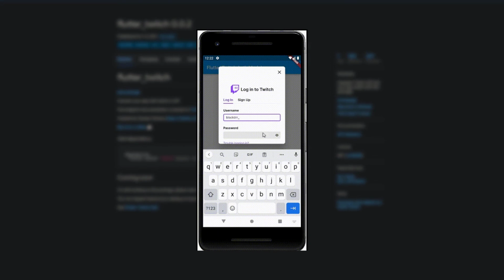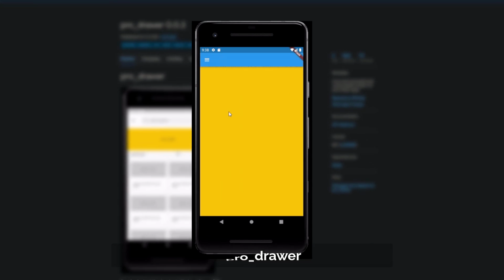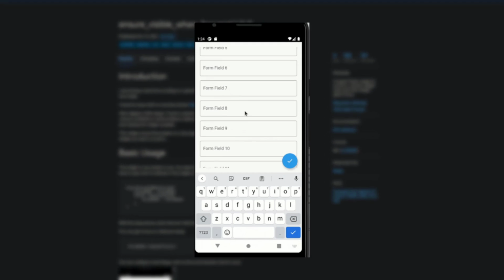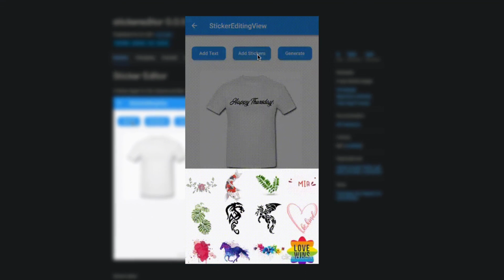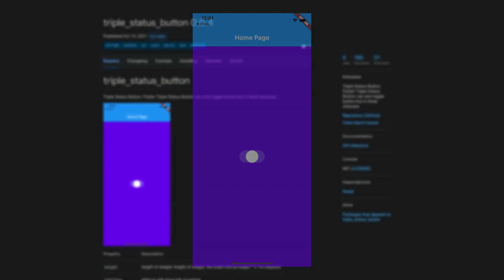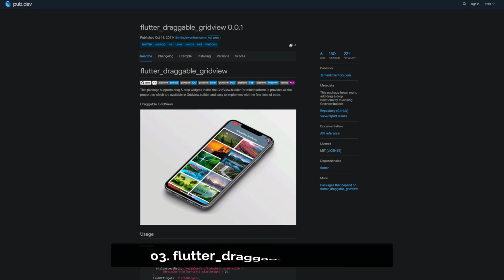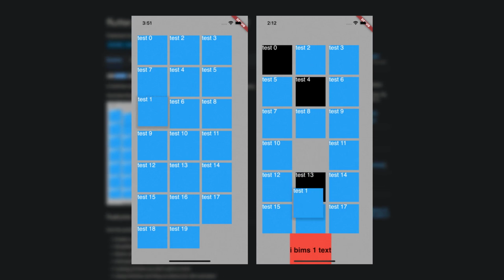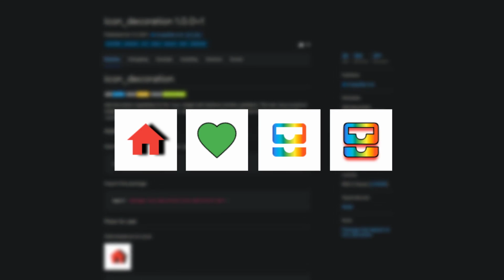Flutter Twitch Integration, Icon Decoration & Co. - 41 - PUB.DEV RELEASES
Week 41 brings a Flutter Twitch Integration package to easily integrate the Twitch API into your Flutter Apps. On top of that we also get an icon decoration package, reordable grid views and more.

🕒 TIMESTAMPS:
00:00 - opening
00:13 - flutter_twitch
00:29 - pro_drawer
00:41 - flutter_recoil
00:50 - ensure_visible_when_focused
01:03 - stickereditor
01:20 - triple_status_button
01:29 - on_image_matrix
01:41 - flutter_draggable_gridview
01:54 - flutter_reorderable_grid_view
02:06 - icon_decoration
02:18 - closing